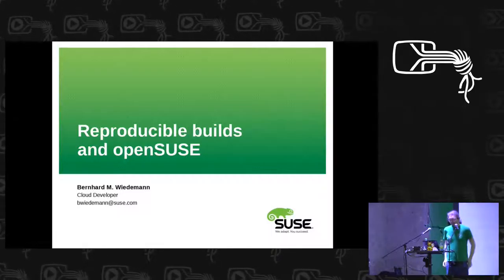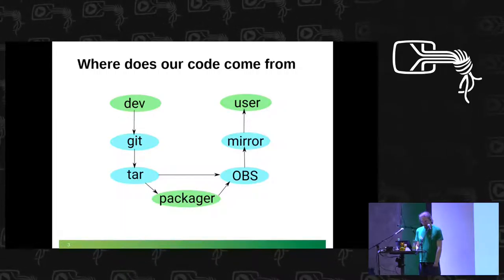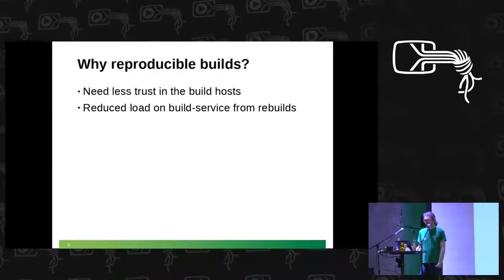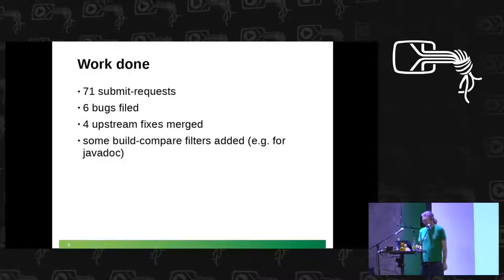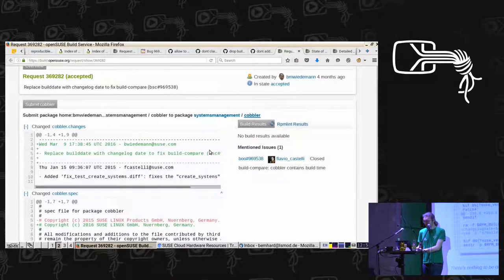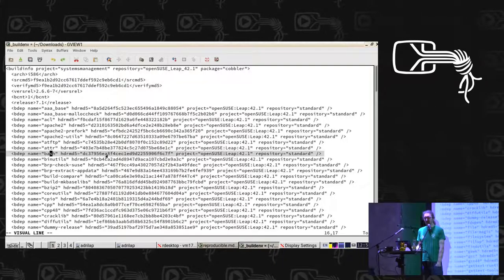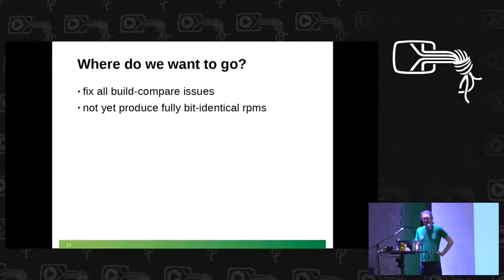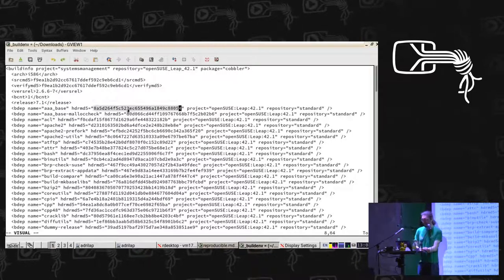Bernhard M.: reproducible builds and openSUSE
Linux distributions like openSUSE ship binaries and because it is all free/open source software, users also can get the source code, but often it is not possible to verify that the shipped binary was really produced from this source (e.g. without added backdoors)
This talk intends to inform about the initiative in general and openSUSE's progress in that direction in particular.

Bernhard M.